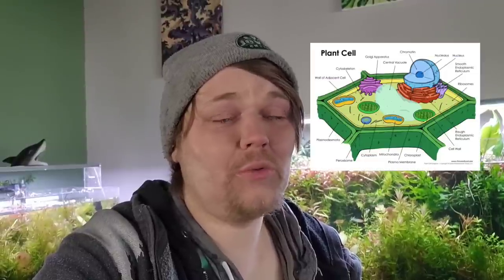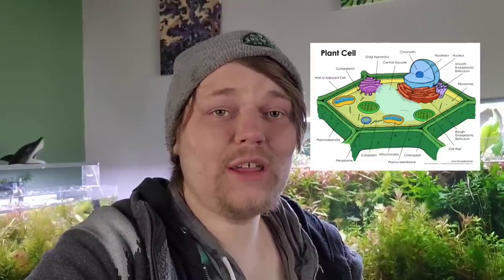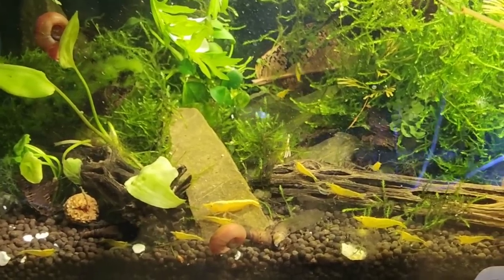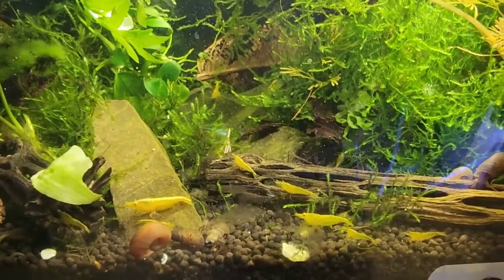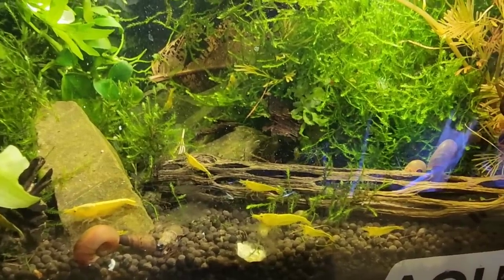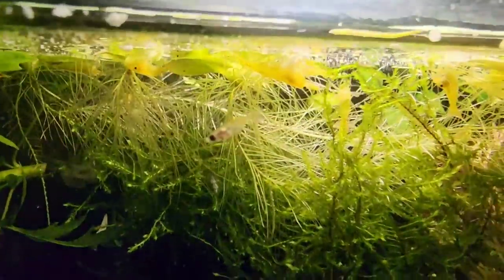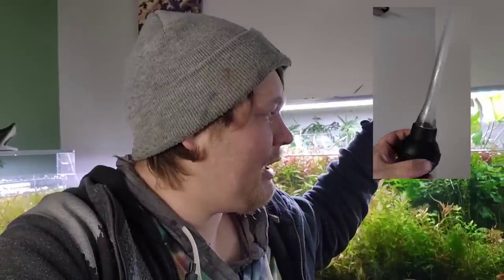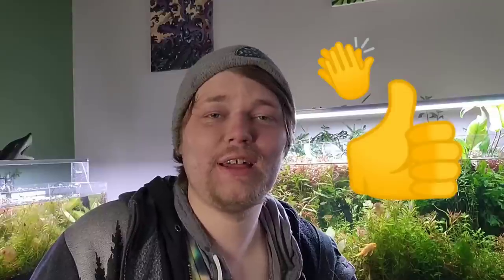SCUDS! Everything You Need to Know. How to Culture & Harvest Live Gammarus for Your Aquarium Fish.